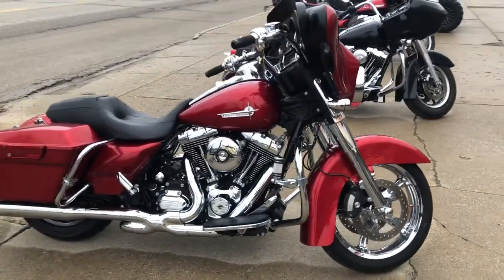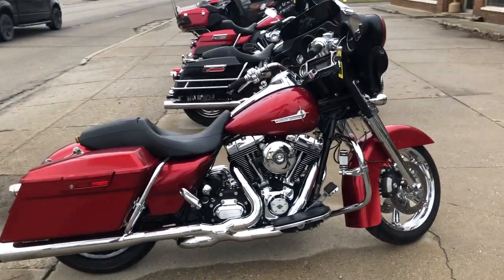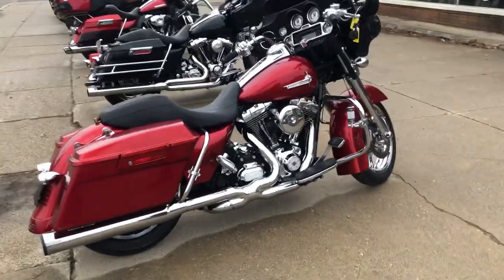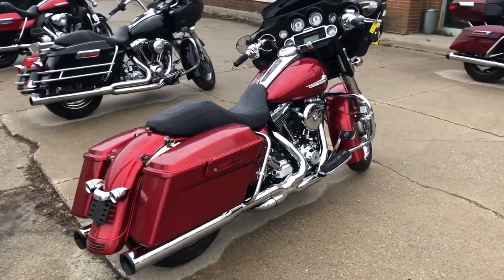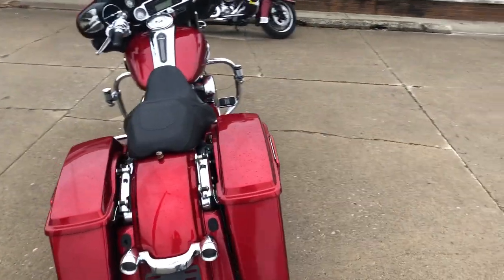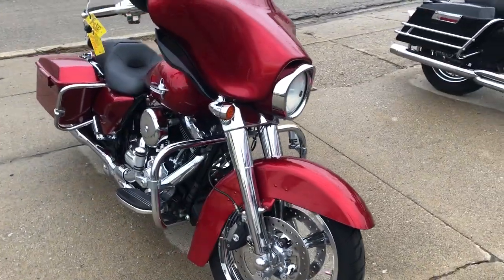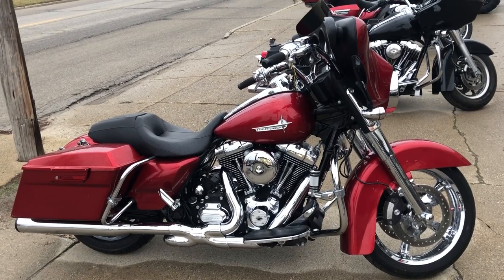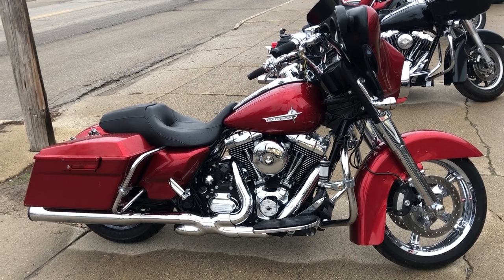2012 HARLEY FLHX FOR SALE IN MI U6893